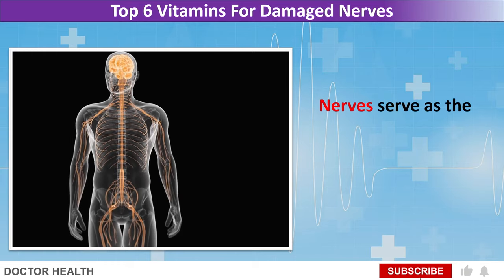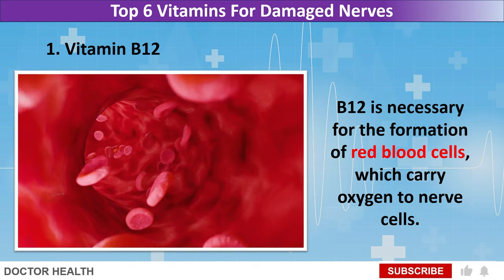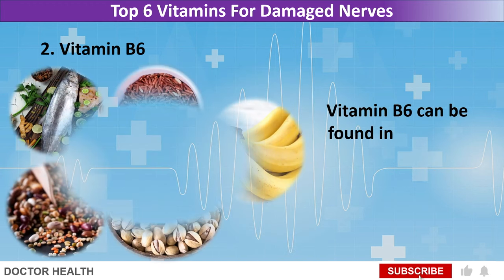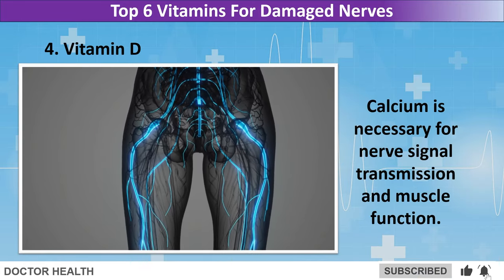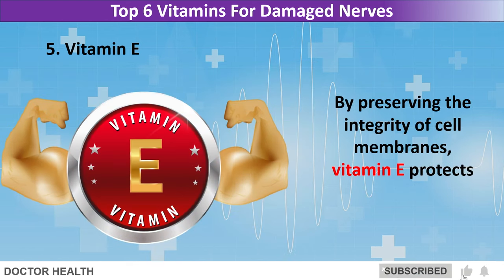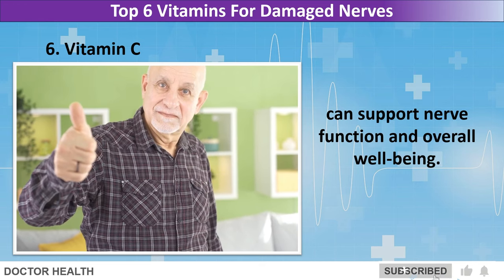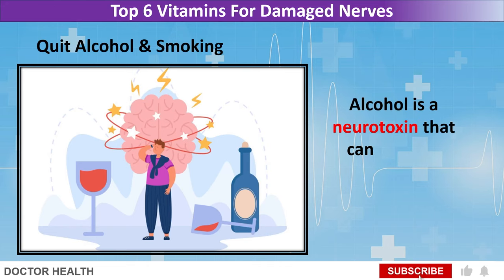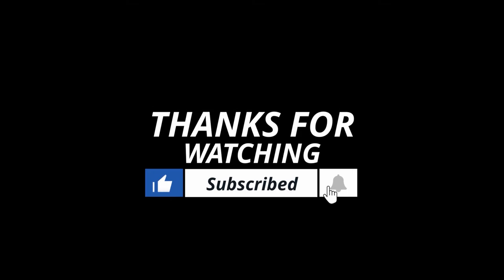6 Incredible Vitamins To Repair Nerve Damage: Heal Your Nerves Naturally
Nerve damage can be debilitating, affecting mobility, sensation, and overall quality of life. Navigating nerve damage can be challenging, but nature offers potent solutions in the form of vitamins. These powerhouse nutrients not only support nerve repair but also aid in overall nerve health and function. In this guide, we'll uncover six incredible vitamins known for their ability to heal nerve damage naturally. From vitamin B12 to vitamin D, each plays a vital role in promoting nerve regeneration and alleviating discomfort. Join us as we delve into the world of natural remedies, offering hope and relief with every nutrient-packed dose. NerveHealth VitaminTherapy NaturalHealing NerveRegeneration HolisticHealth WellnessJourney 🌿